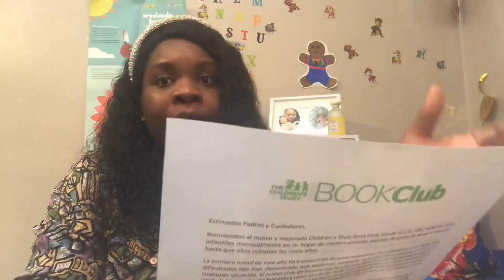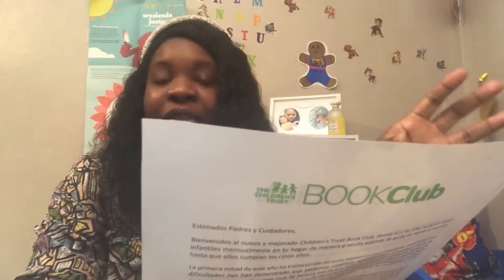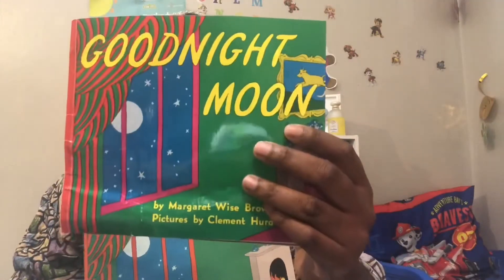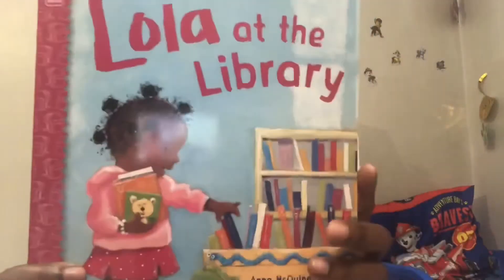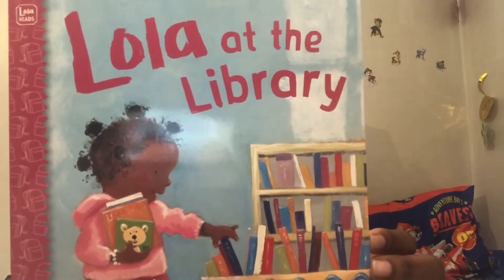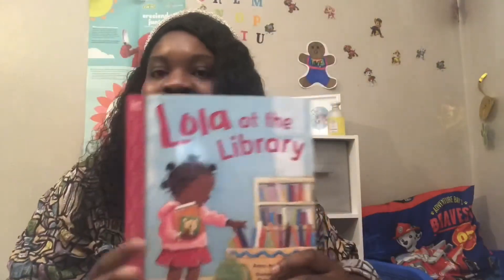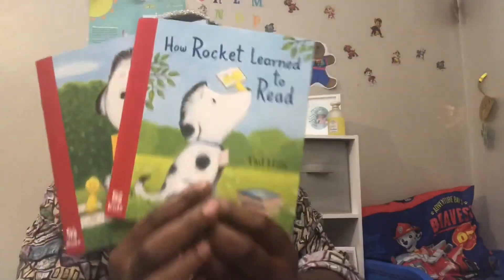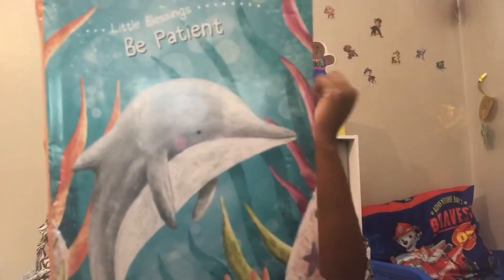Register your Child for FREE BOOKS NOW!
Today we are Registering our Babies for FREE BOOKS

Age 0- 4years & 6months